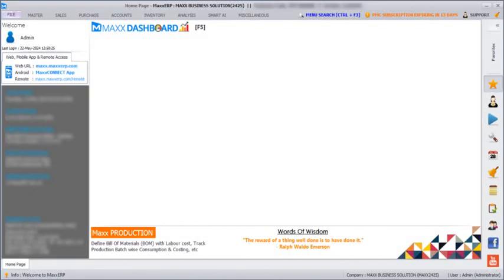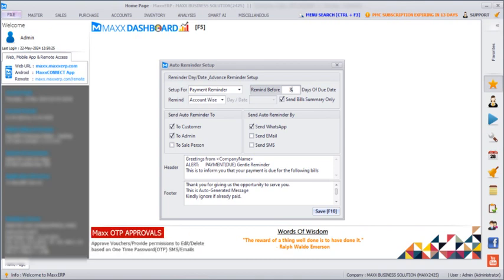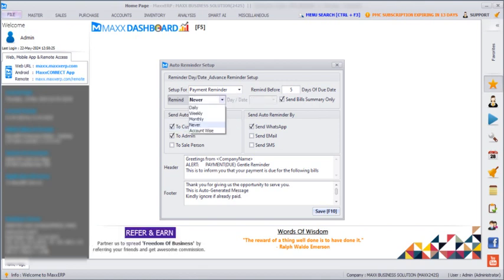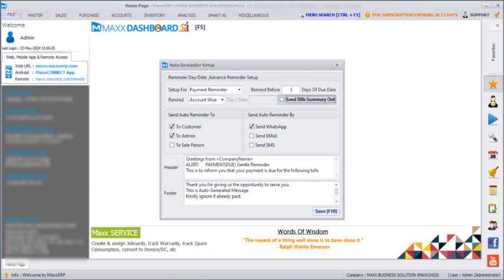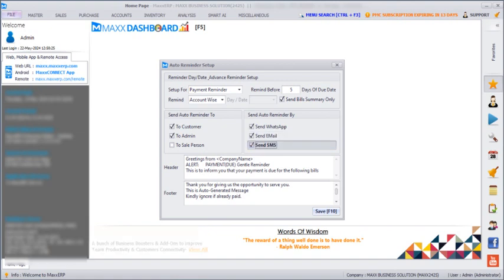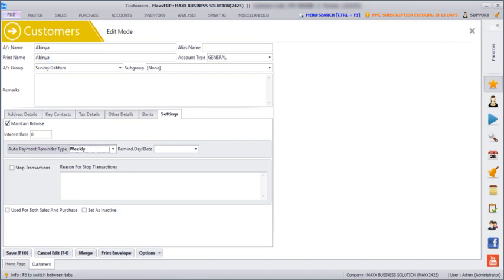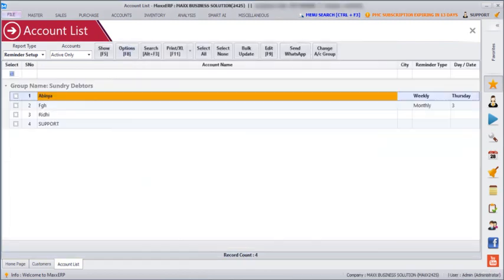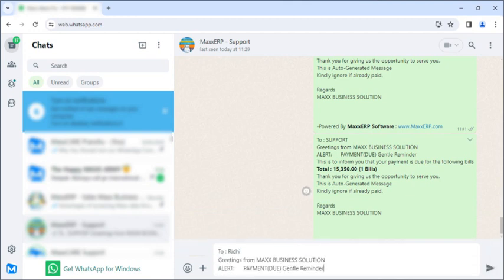MaxxERP - Automated Payment Reminders Over WhatsApp and Email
Define the Payment Reminder Schedule for All / Individual Account and Send Automated Payment Reminders Over WhatsApp and Email using MaxxERP Software.